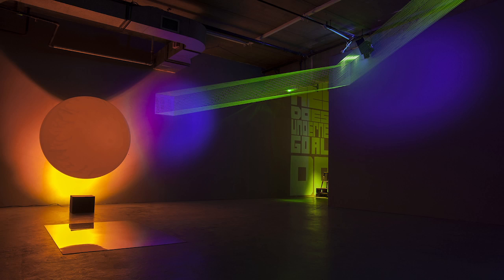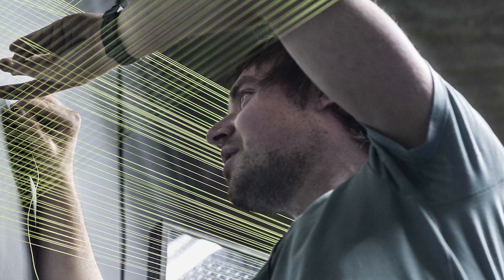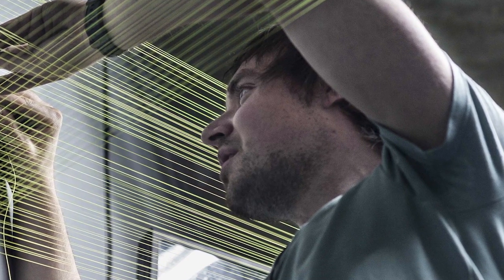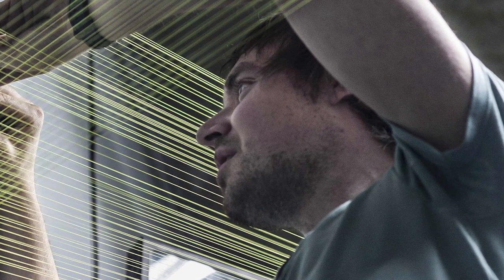Art Catlin, The Catlin Art Prize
Justin Hammond, Art Catlin curator discusses the Catlin Art Prize.